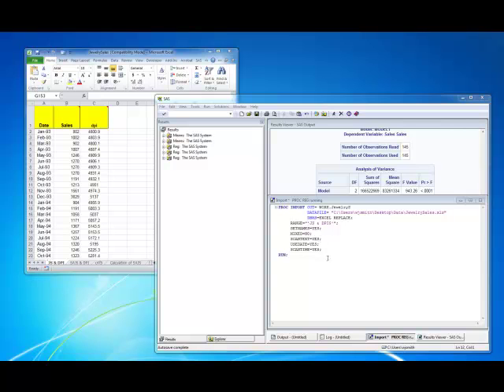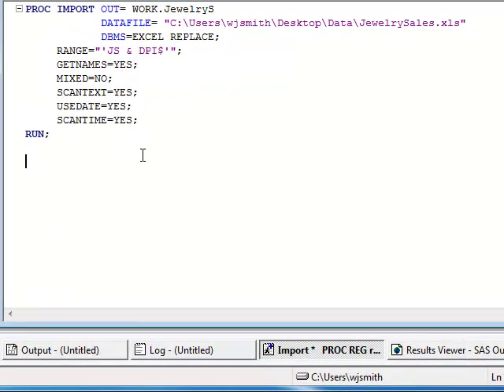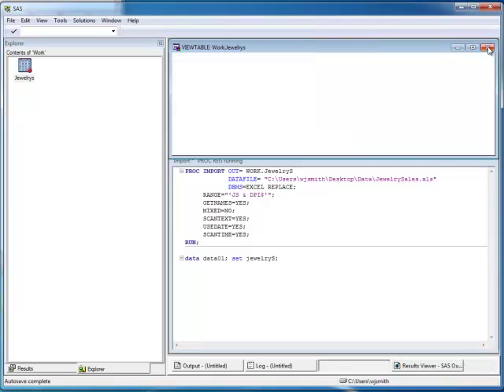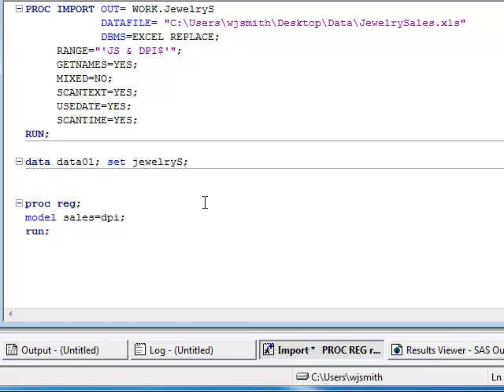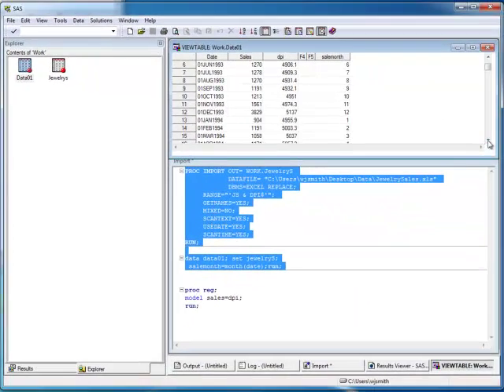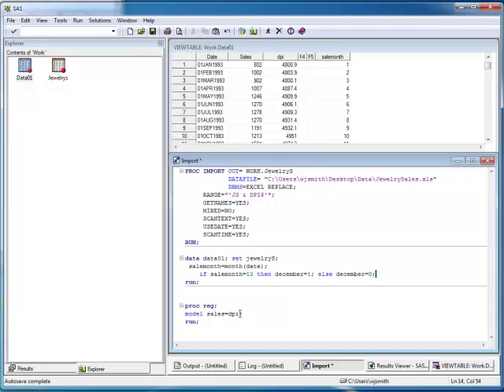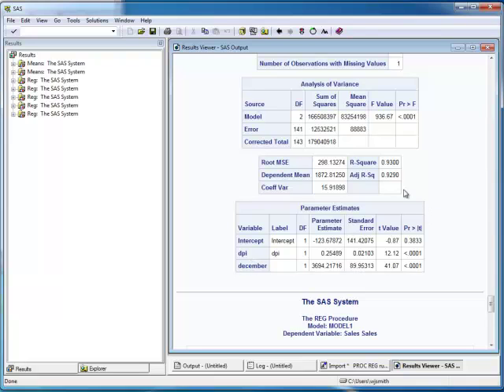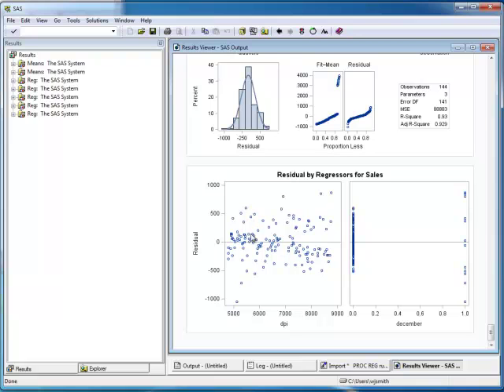Regressions in SAS